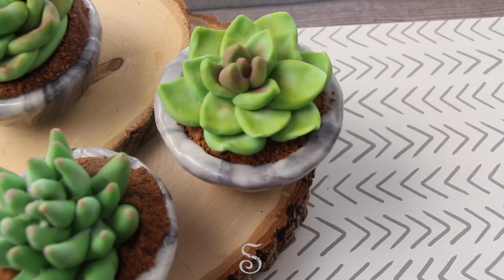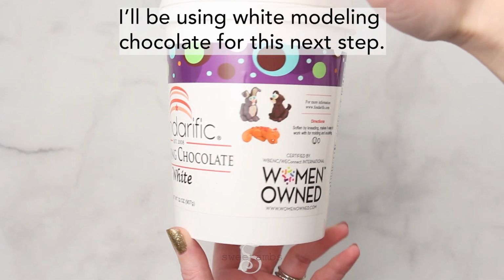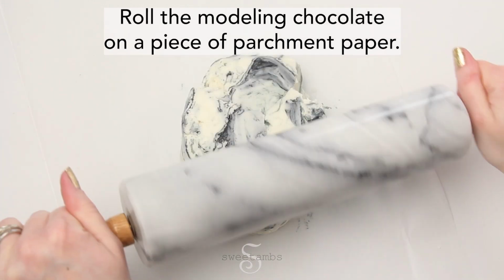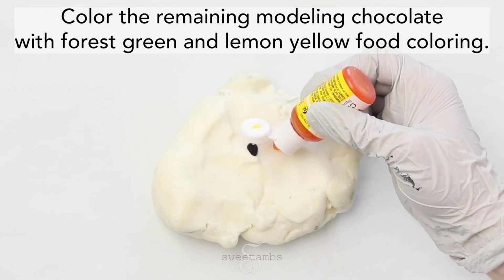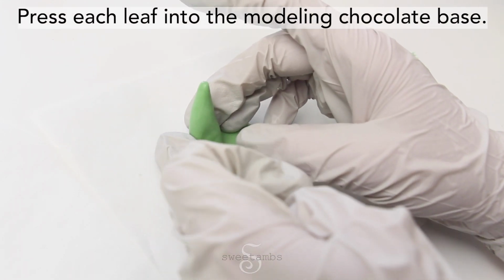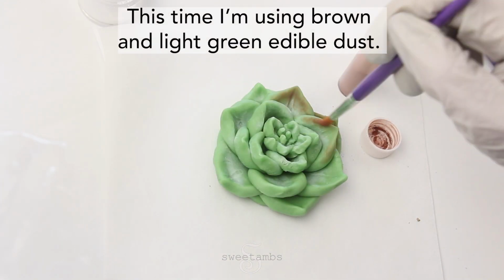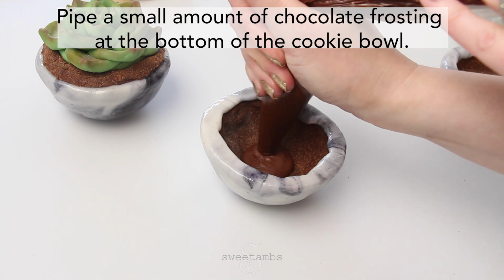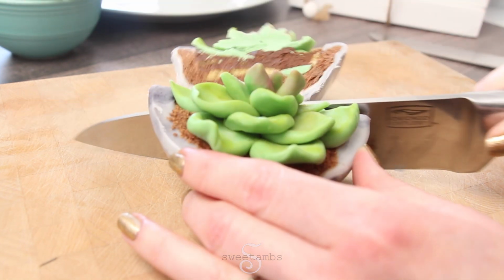How To Make Succulent Cakes with Edible Cookie Bowls!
➡️ Learn how to make succulent cakes with edible cookie bowls using cookies, cake, frosting, and modeling chocolate!
⭐More content and members-only benefits in the Cookie Art Club!

⭐White modeling chocolate(about 1 pound)
⭐Cake (here’s my favorite recipe ), baked and cut into 1″ layers
⭐Buttercream frosting (I used canned chocolate frosting)
⭐Chefmaster food coloring in Coal Black, Forest Green, and Lemon Yellow
⭐Edible glue
⭐Mini ball pan, greased
⭐4-½” round cookie cutter
⭐1-¾” round cookie cutter and 2-¼” round cookie cutter
⭐Decorator brushes
⭐Wilton color dust in Lime Green, Deep Pink, and Brown:
⭐Crystal Colors color dust in Snowflake

If you enjoyed this tutorial, check out some of my other videos!

Hi, I'm Amber! My cookie decorating tutorials are filmed in my studio in upstate, New York. I'm a graduate of the baking and pastry program at the Culinary Institute of America and I've been decorating cookies professionally for over 12 years! I love sharing my techniques and I post cookie decorating tutorials with step-by-step instructions here on my YouTube channel every week. Let me know if you have any suggestions for upcoming videos!

0:00 Introduction
0:31 See the description for a link to my chocolate cookie recipe and the supplies for this project.
1:43 I'll be using white modeling chocolate for this next step.
2:30 Roll the modeling chocolate on a piece of parchment paper.
3:41 Wrap the cookie bowls in the modeling chocolate rounds.
4:47 Use a decorator brush to apply the edible glue to the marbled modeling chocolate.
5:21 Color the remaining modeling chocolate with forest green and lemon yellow food coloring
5:45 Make a small base to build the succulent with the green modeling chocolate.
9:22 Create different types of succulents by making the leaves different shapes.
11:32 This time I'm using brown and light green edible dust.
12:25 There's a link to my favorite cake recipe in the description.
12:35 Place one of the smaller cake rounds into the bowl and add another layer of frosting.
12:57 Dip the frosting into the cookie crumbs.